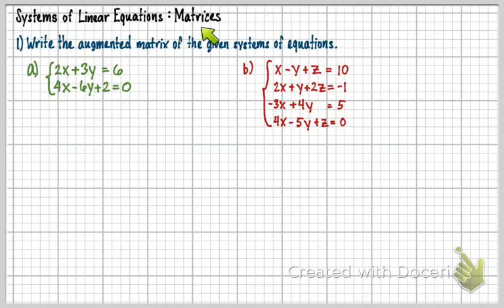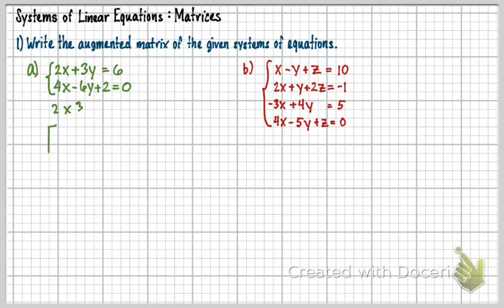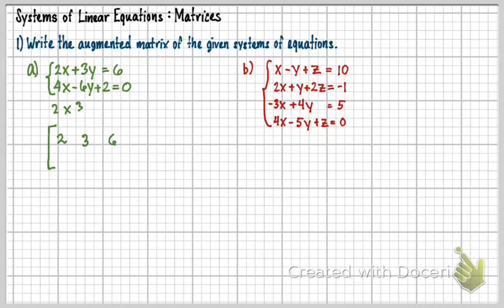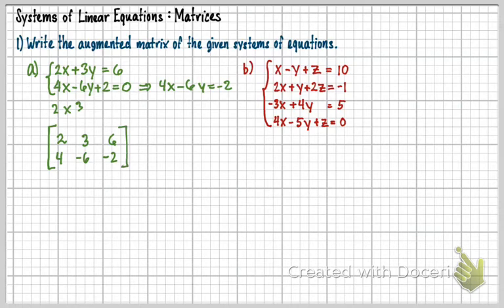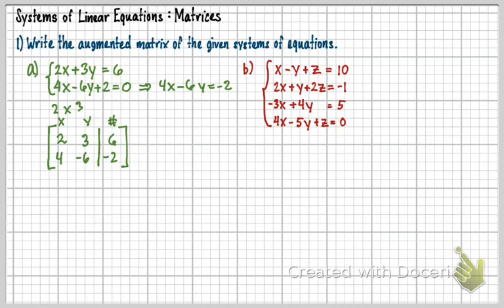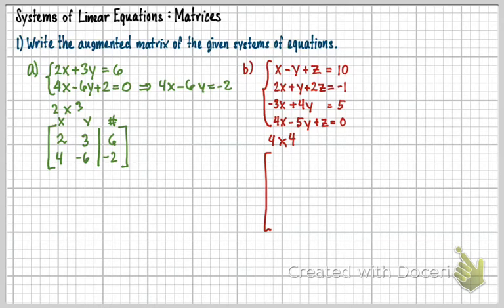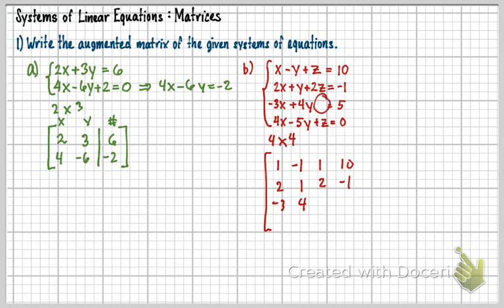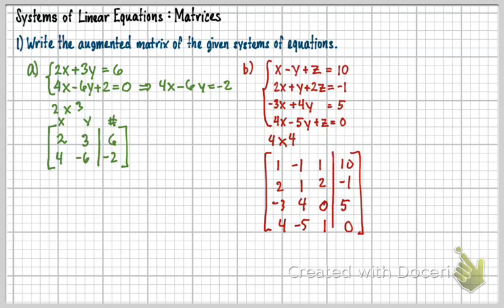8.2 Systems of Linear Equations- Matrices (Part 1)